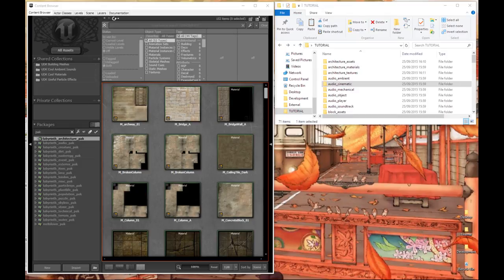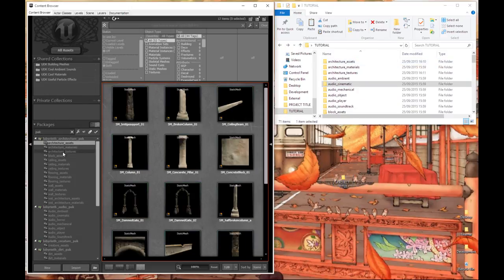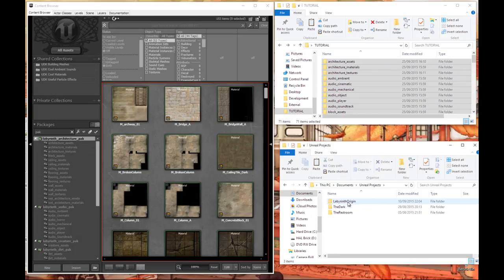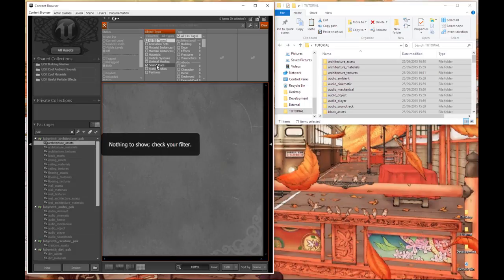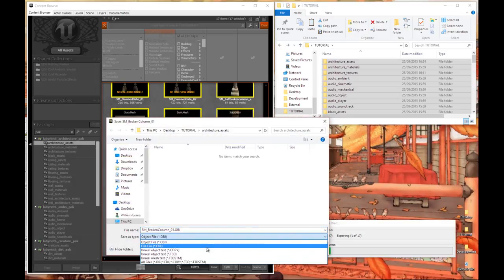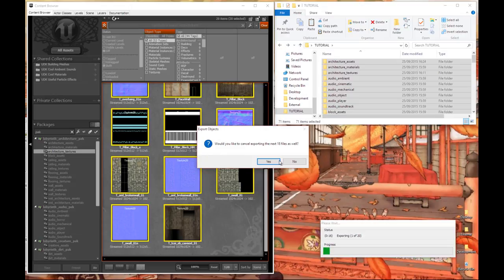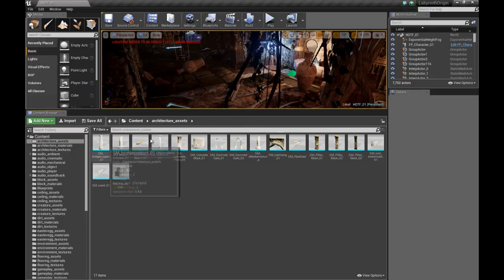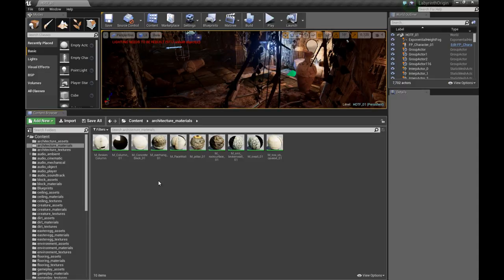Migrating maps from UDK to UE4 | Tutorial Part 2 | Import / Export Dependencies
In this part we go over export and subsequent import of all assets needed for migrating a map over from UDK.